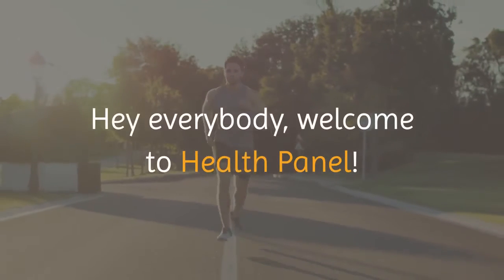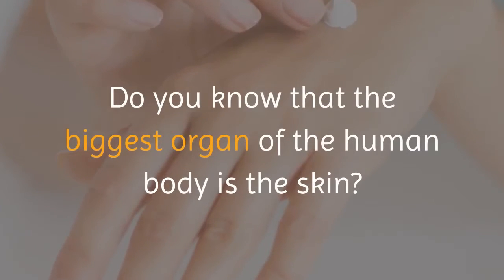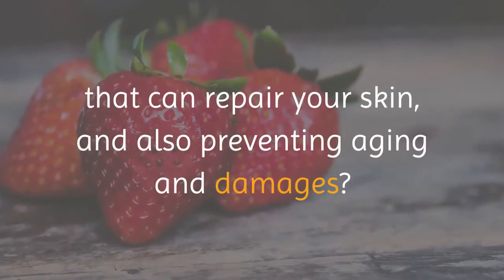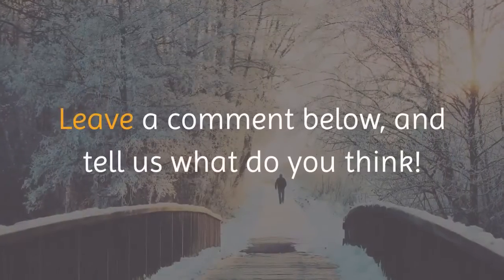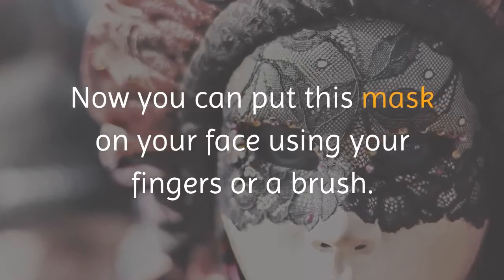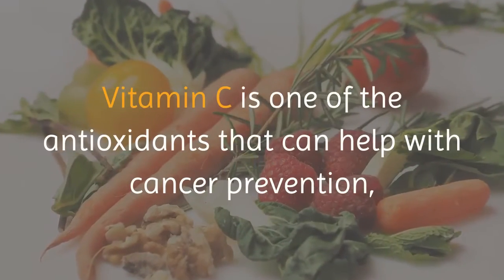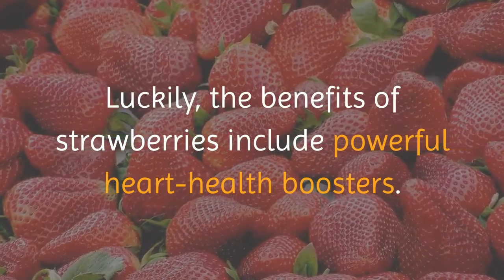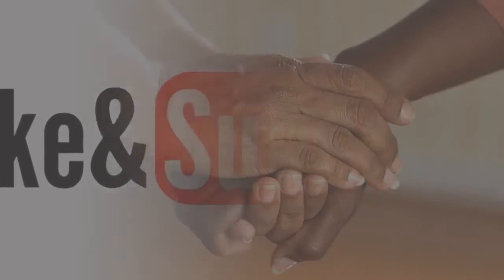Say Goodbye To Acne and Wrinkles With This Strawberry Face Mask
Hey everybody, welcome to Health Panel! Make sure to watch until the end to discover how strawberry face mask can help you with acne and wrinkles. Without further ado, lets get into the video.

Derma Revitalized Anti-aging & Anti-wrinkle Cream
Experience Noticeably Younger Looking Skin Diminishes The Appearance Of Wrinkle Volume & Density Smooths The Appearance Of Fine Lines And Signs Of Aging

Is your skin looking good? Do you know that the biggest organ of the human body is the skin?

For preventing bad digestion and other problems, we must pay attention to what we eat, so then we can take care of our skin.

For make this happen, we must avoid fast food and drinking soda!

Lot of people suffer from oily skin and open pores, which cause acne and blackheads. Did you know that strawberries can help your skin to avoid expression lines and wrinkles on your face?

The power of vitamin C in strawberries continues, as it is vital to the production of collagen, which helps to improve skin’s elasticity and resilience.